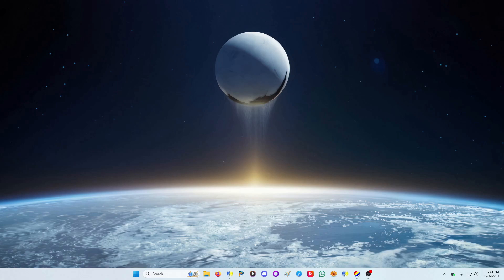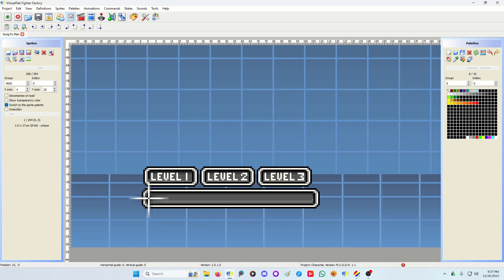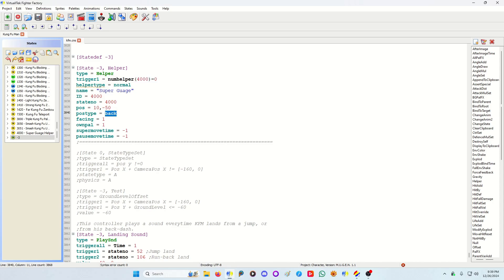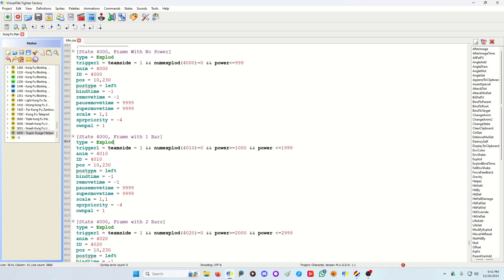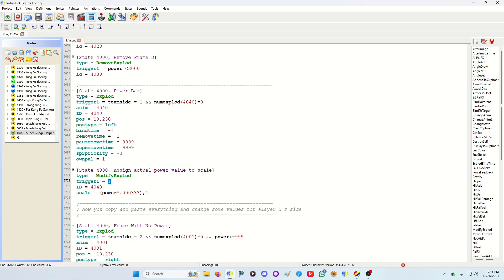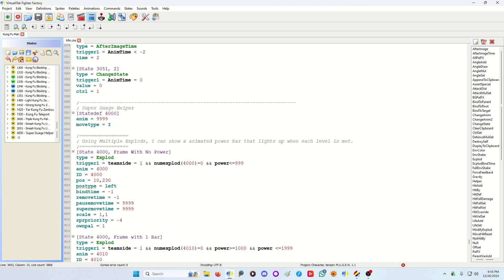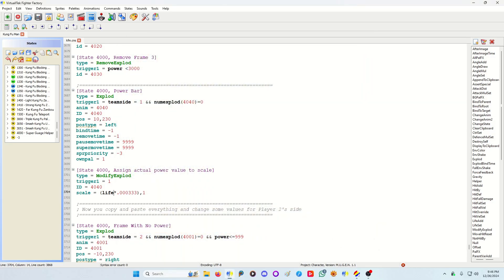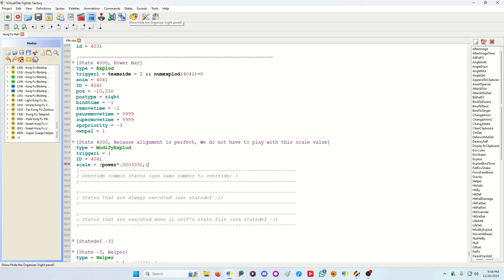Custom Power Bars - The EZ way!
Today we are demonstrating how to make your own Custom Meters / Power Bars.